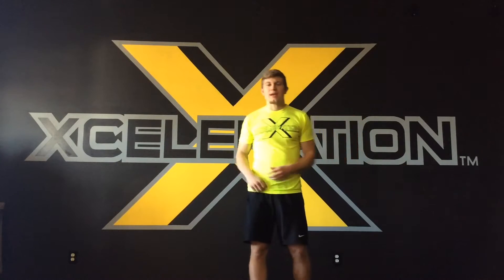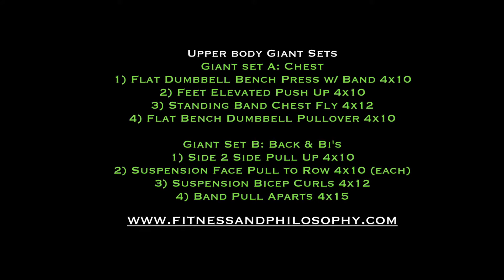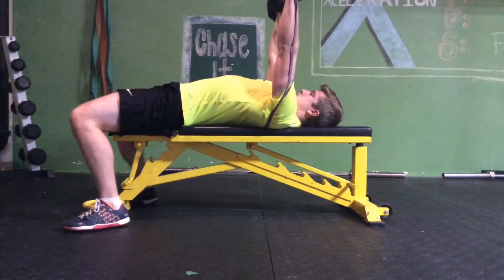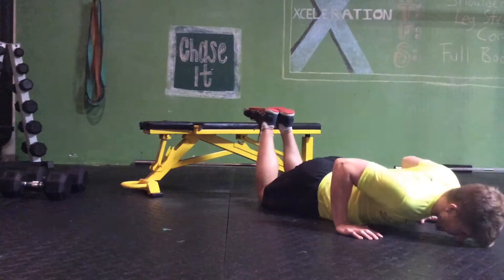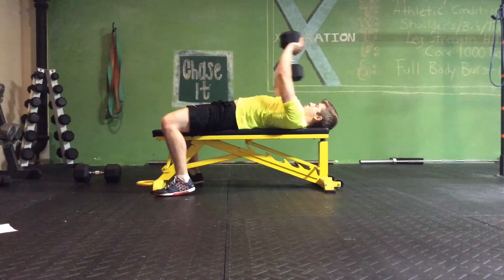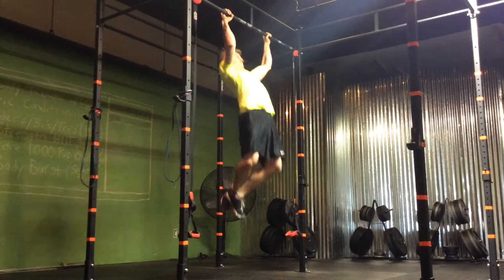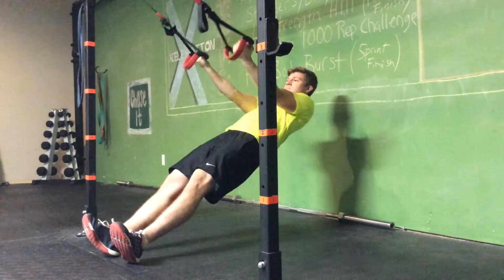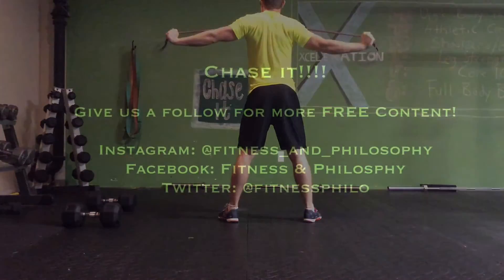Upper Body Giant Sets